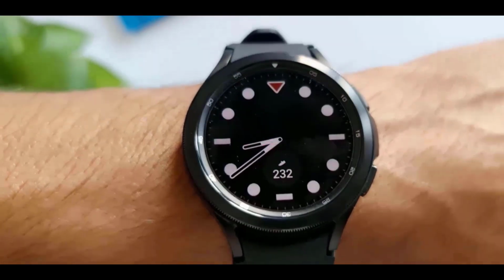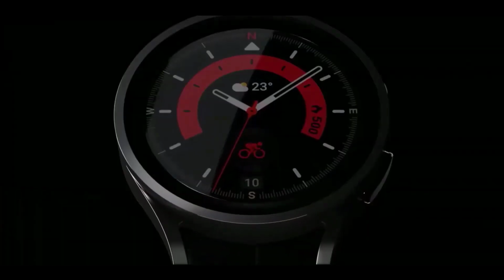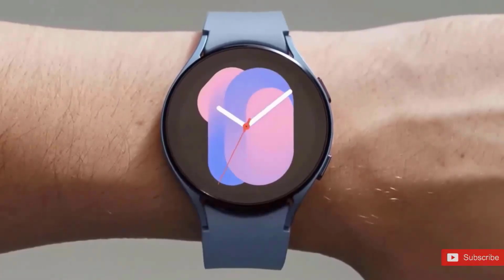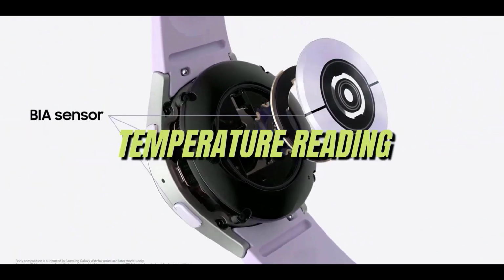Samsung Galaxy Watch 6 Pro - EXCELLENT Step By SAMSUNG!